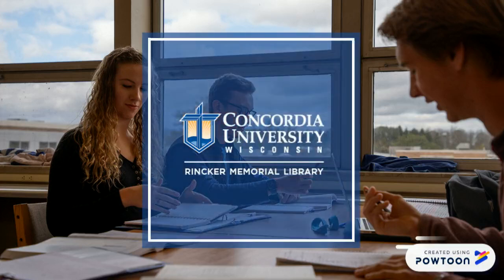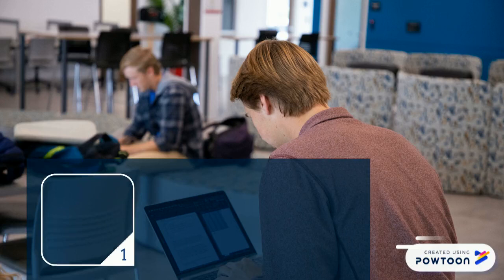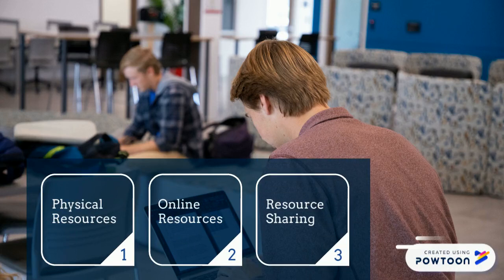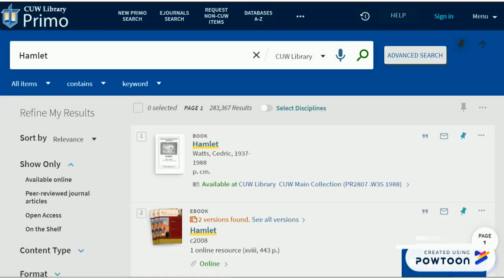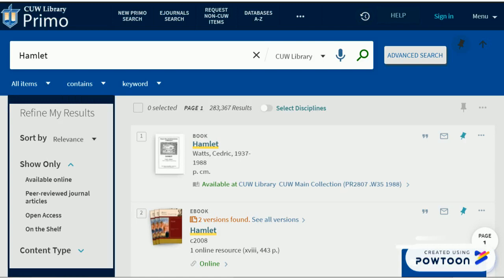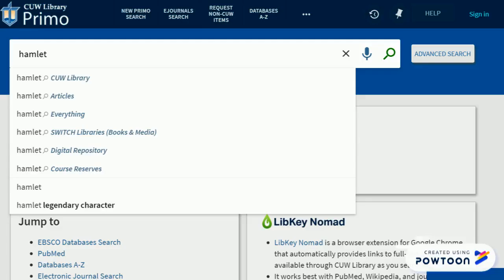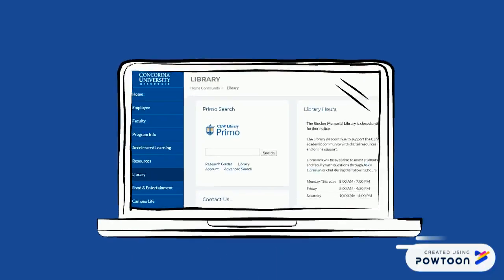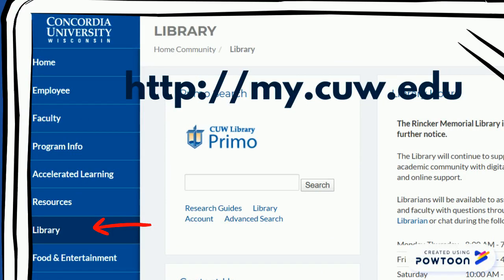Library Orientation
0:00 Introduction
0:09 Campus spaces
0:19 Resources Available
0:32 Primo Search
1:00 SWITCH Libraries & Requests
1:25 Library Staff
1:34 Library Portal Tab